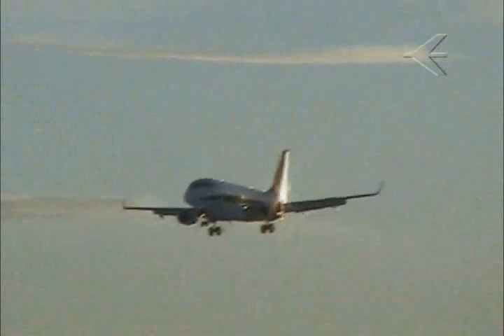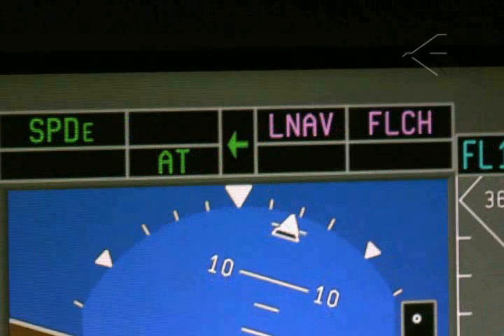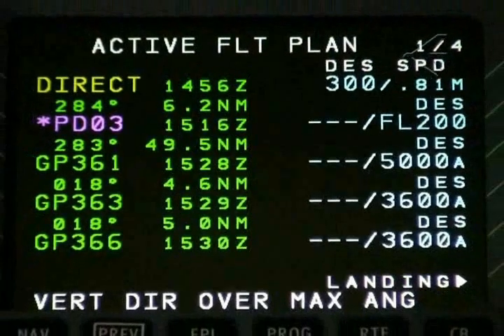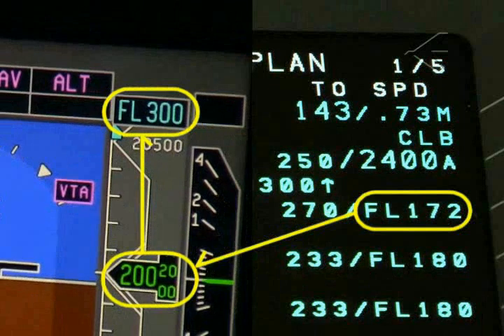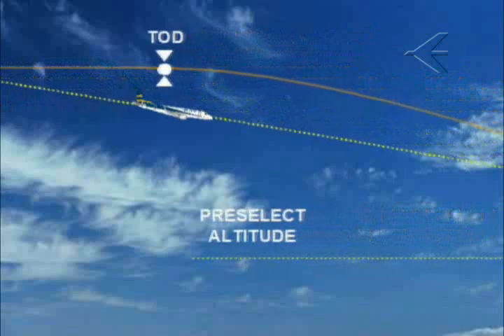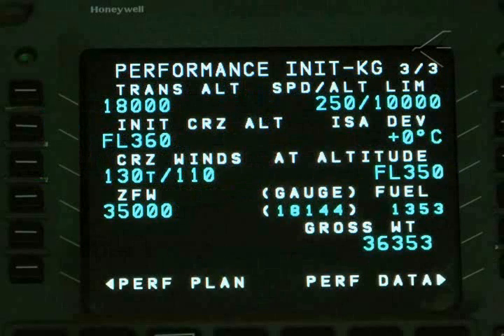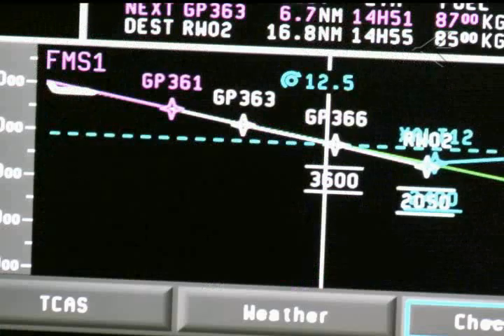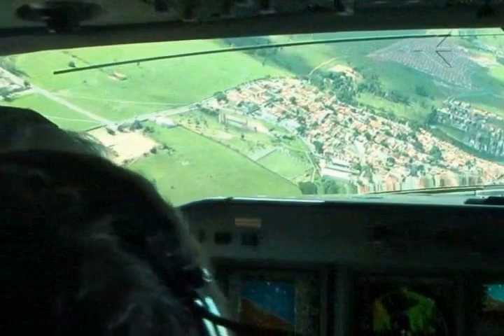Embraer 175 VNAV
Explanation of VNAV on EJet 175